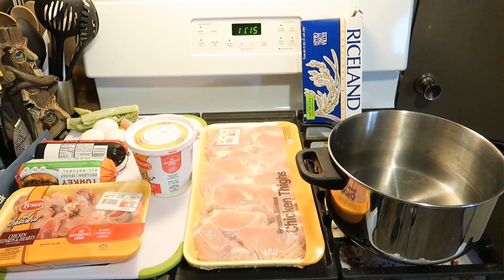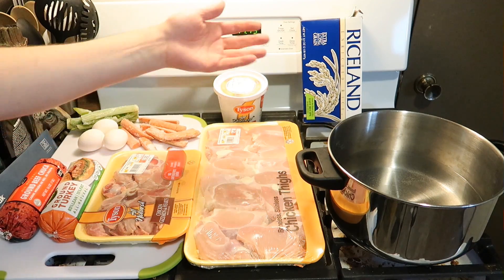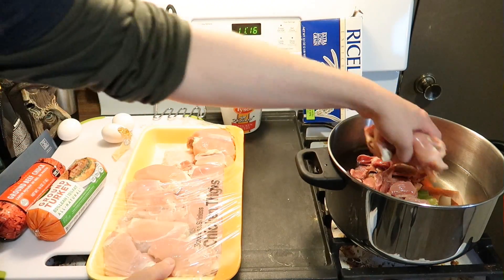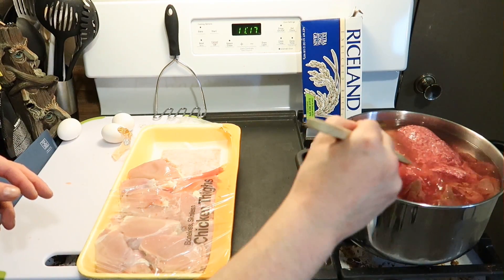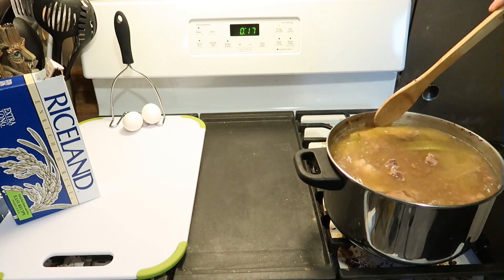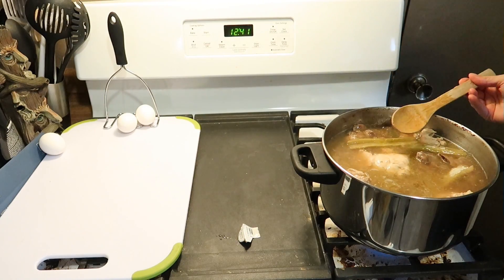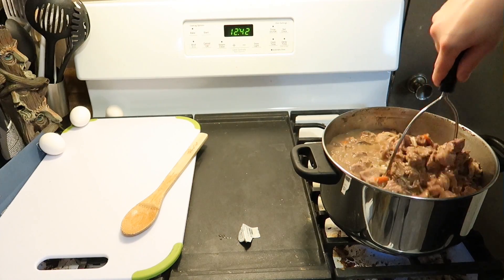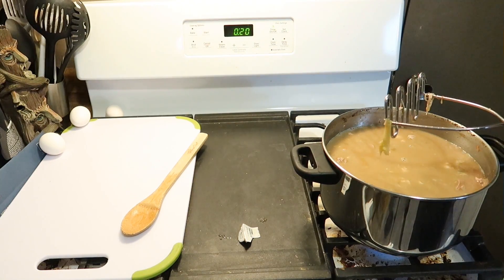Home Made Dog Food Recipe - From A Past Veterinary Technician! Recipe #3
Check below for past dog food recipe videos!  I make basically all my dogs food.  He gets some raw food as well!  I find it easiest to make him large pots of food that last a week or so for his main meals.  Here is one of my recipes!